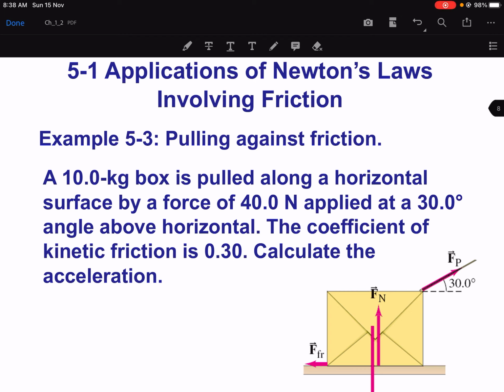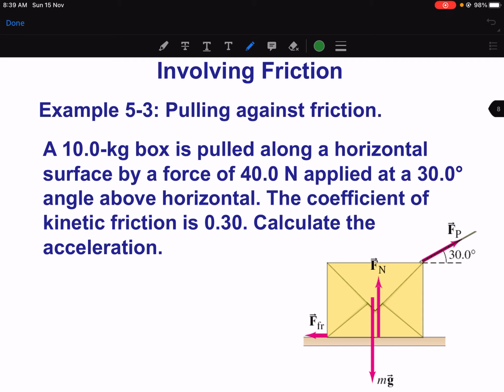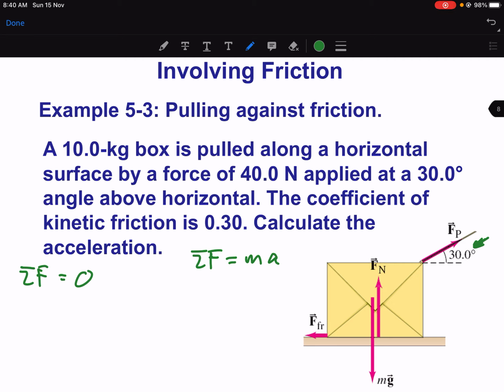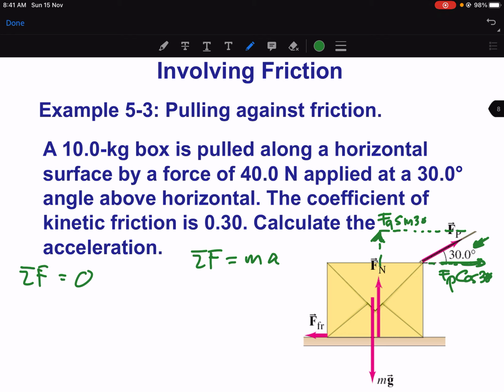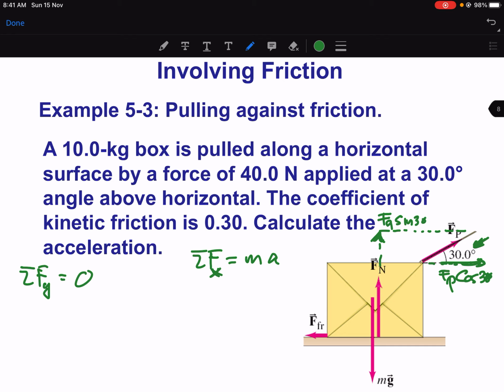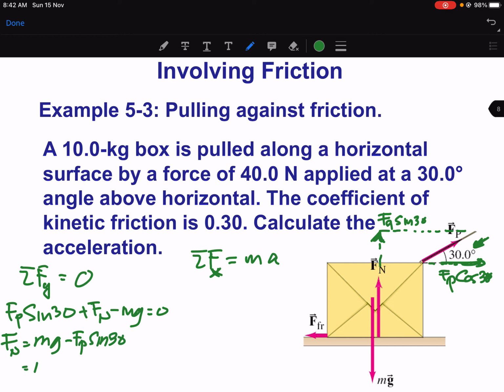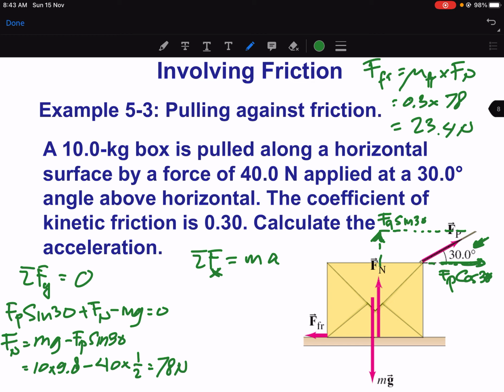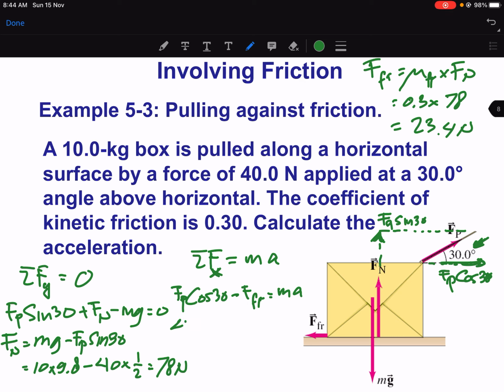newton law example 2